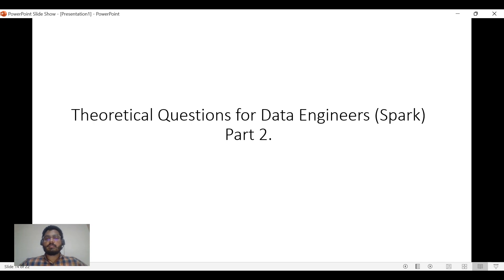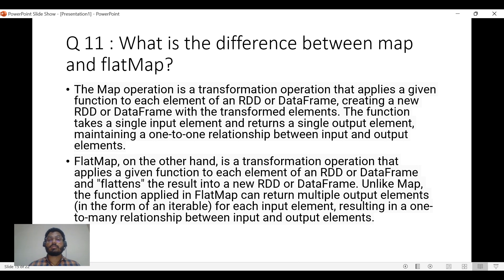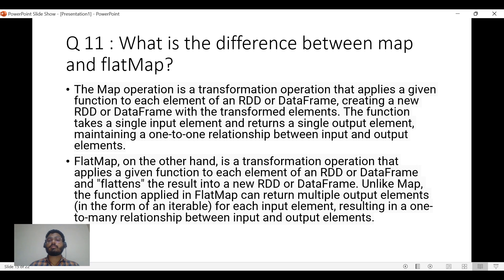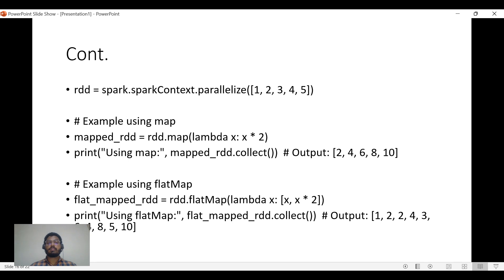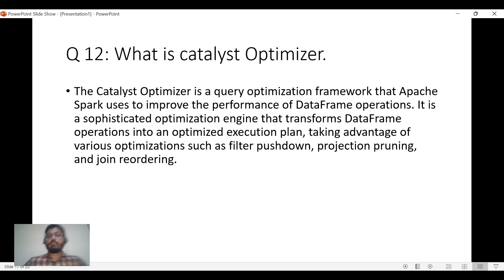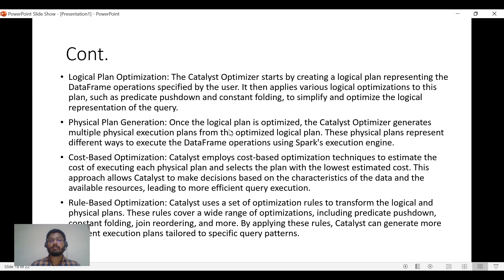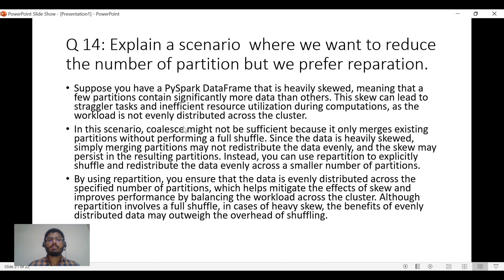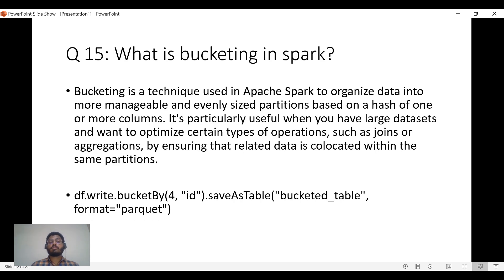Questions asked in KPMG TO DE - Part 2|| Pyspark || Data Engineer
In this video I have discussed Questions below.

Q 11 : What is the difference between map and flatMap?
Q 12: What is catalyst Optimizer.
Q 13: What are broadcast variables and accumulators in PySpark?
Q 14: Explain a scenario  where we want to reduce the number of partition but we prefer reparation.
Q 15: What is bucketing in spark?